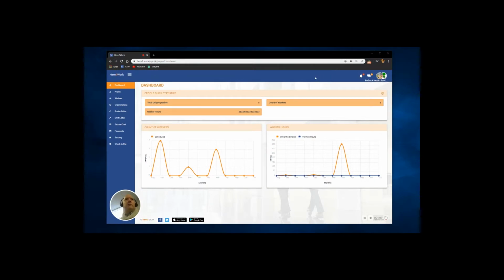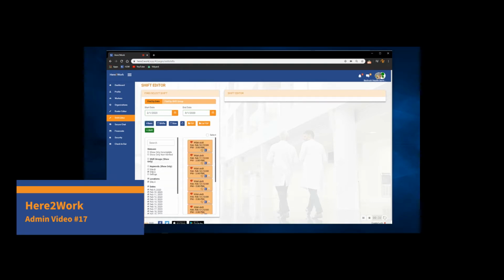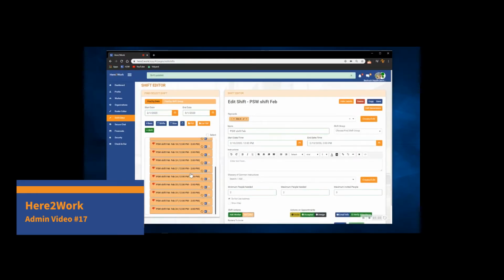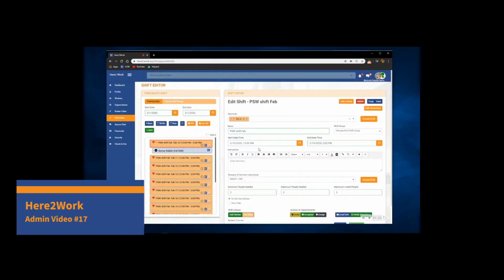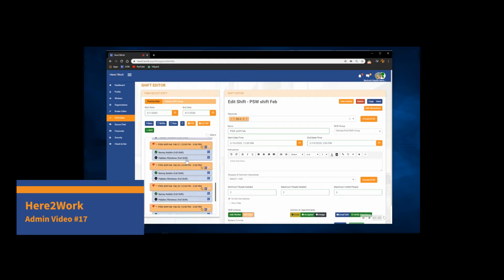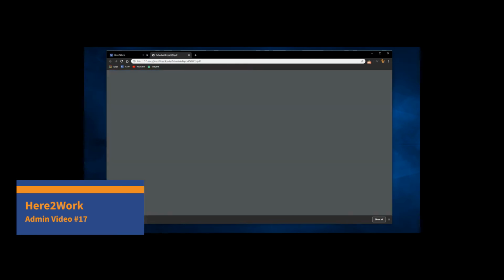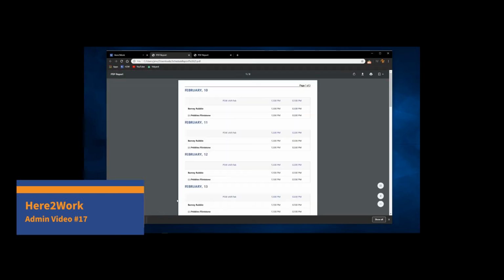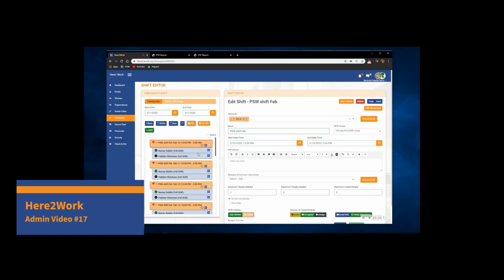Here2Work (ADMIN17) - Shift Editor#12: PDF and Cal PDF buttons for printing and sharing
This video talks briefly about how filters reset to off when leaving the Shift Editor.

Then the video demonstrates how setting a date period, in this case a calendar month, and any other filters, such as by program, can be used to generate PDFs which can be used for printing and/or sharing by email.

.PDF creates a list of the shifts and appointments (and the status of each appointment) for all shifts in the pane. This could be used to send to program managers so that they see just that program and the workers assigned to be posted as a weekly work schedule. Alternatively, since their is space for a signature, the list may be printed and workers could be asked to sign the document.

Cal PDF creates a calendar layout of the shifts in the window.

.PDFs can easily be attached to an email and send to program coordinators for printing as necessary.